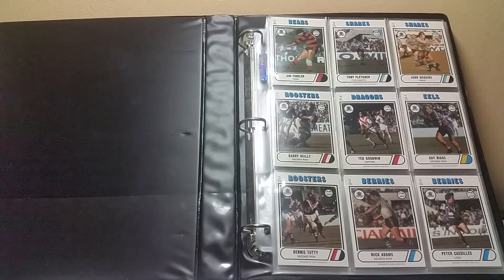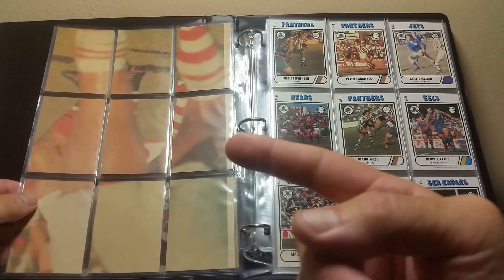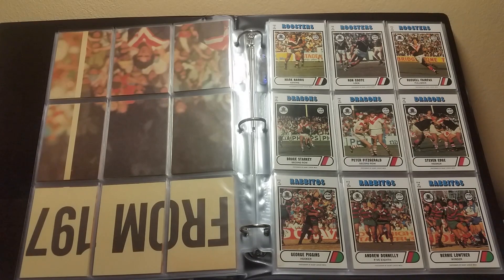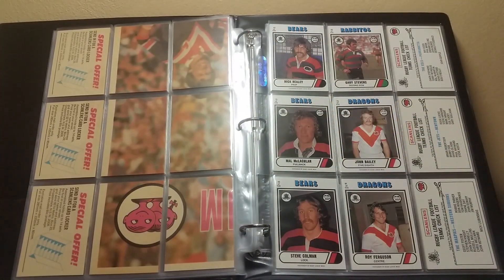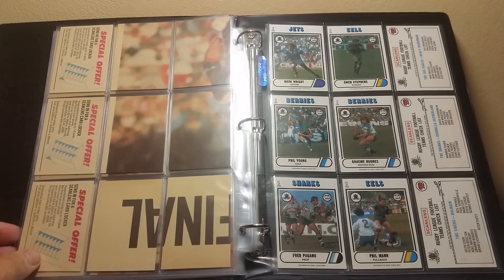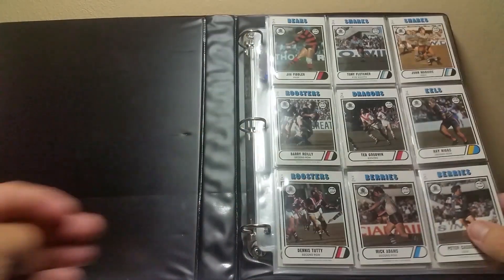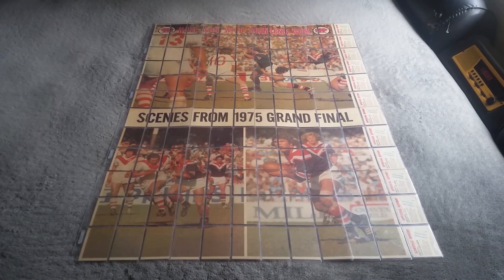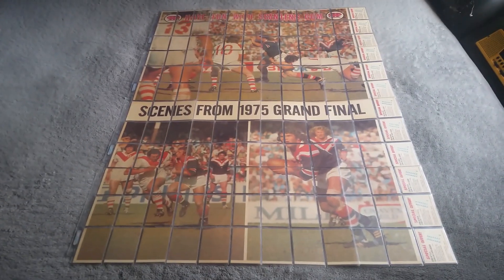449-1976 Scanlens League Football Bubble Gum Tutorial 24'..